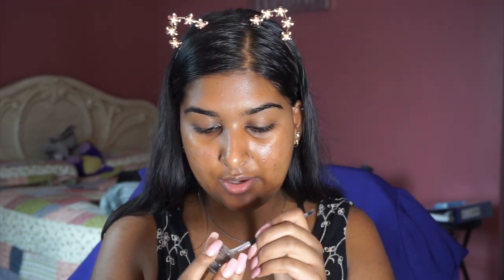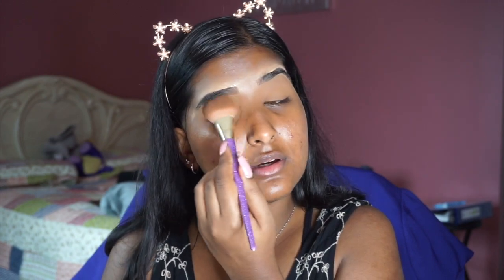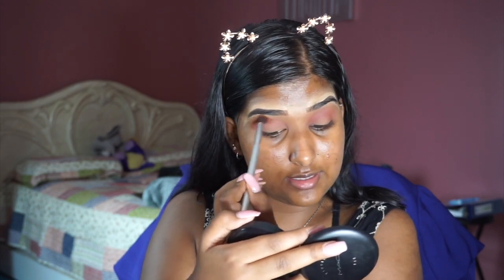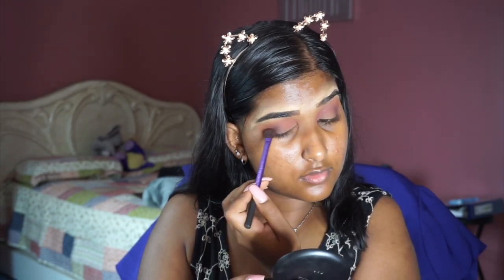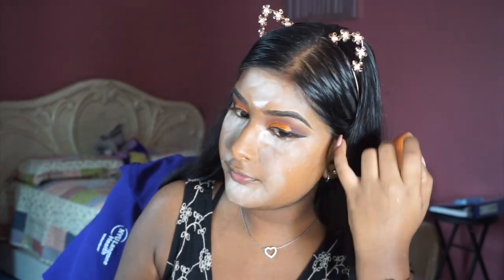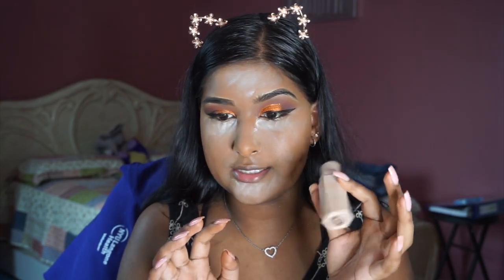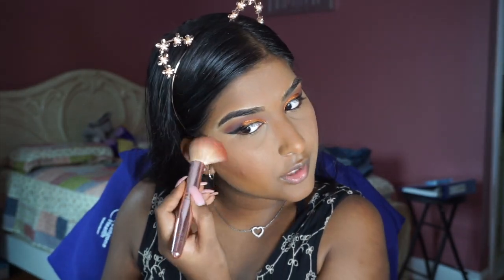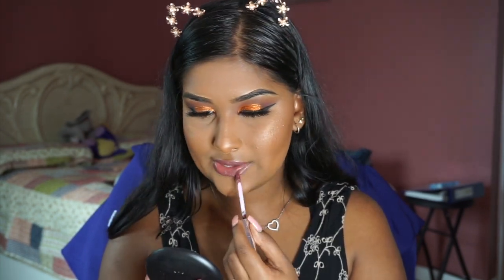A VERY EXTRA MAKEUP TUTORIAL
Hey, my lovelies, I'm sorry for being M.I.A. I hope you guys enjoyed this makeup tutorial. I work so hard on it, I took about 8 hours editing this video alone (not in one sitting, however) Please show some love on this video as I will be coming out with more content in the next couple of week. I love you guys and I'll talk to you guys in my next video!